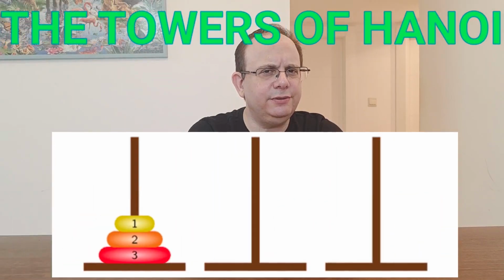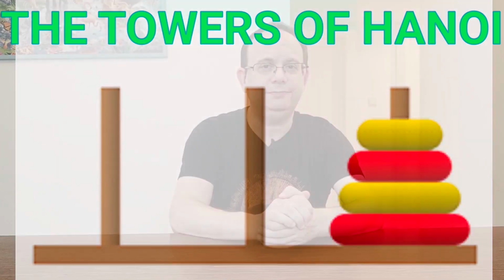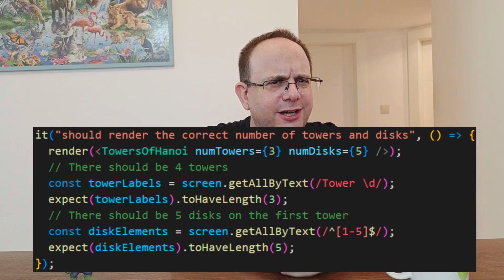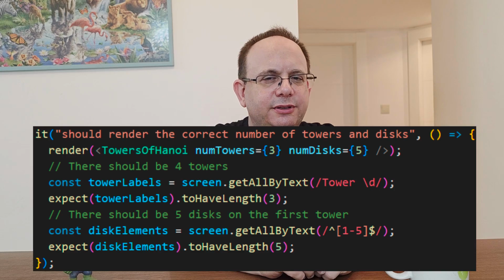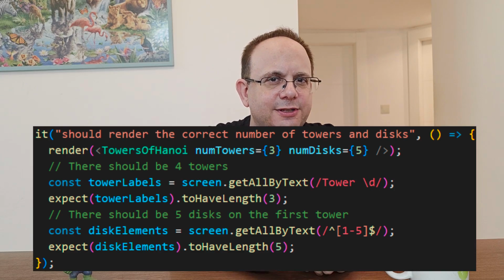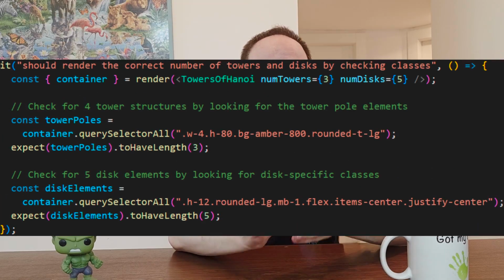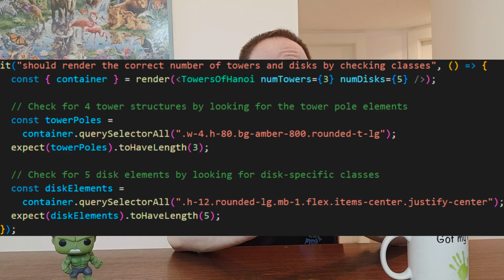The Art of Assertion - Unit Testing wih AI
A test is not a test if it doesn't test anything. You need to specify what makes it "work" and what makes it fail. That's the art of assertion, and it's not as simple as you may think.